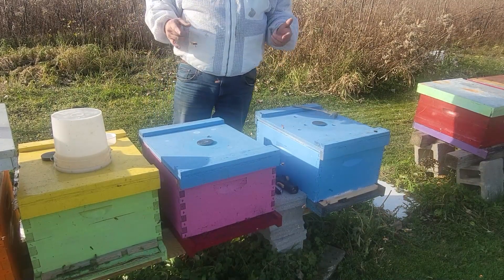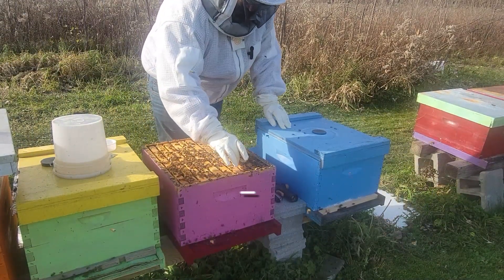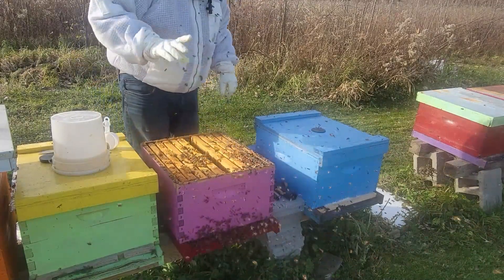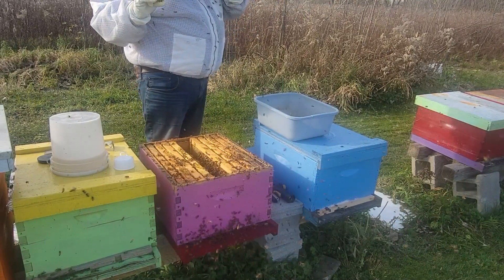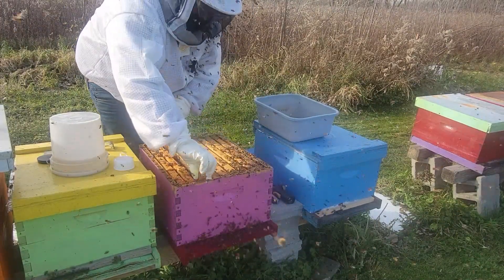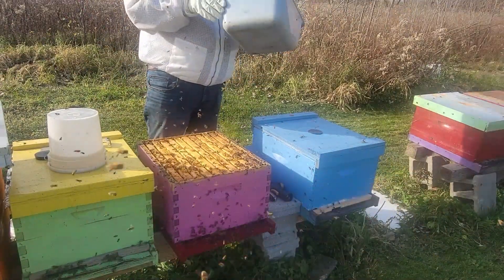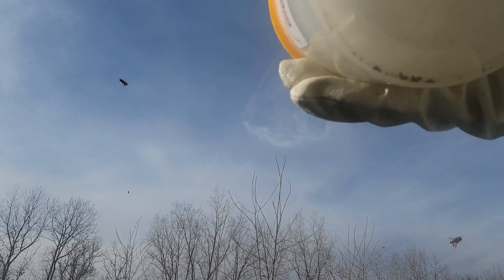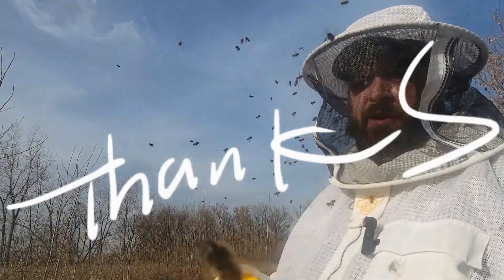Surprising Update: Mite Checks and ApiTablets and OA Treatments just before winter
50th Day Mite Wash and check.  I ordered 50 ApiTablets by Apimon to put to the test on my hives for mite control, check back for the results. All other hives have gotten OA treatments for mites also. Only these two are being treated with the ApiTablets.

Hive #1 From a 6.67% to 6.64% Mite Count (391 bees last shake)
Hive #2 From a 12.0% to 2.27% Mite Count (210 bees this shake)

ApiTablets can be purchased at: beewares.co